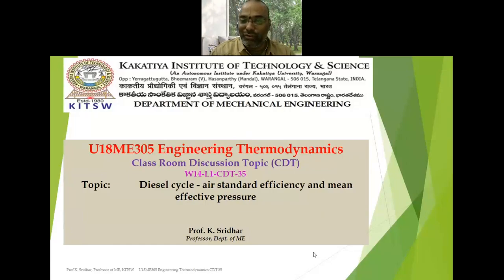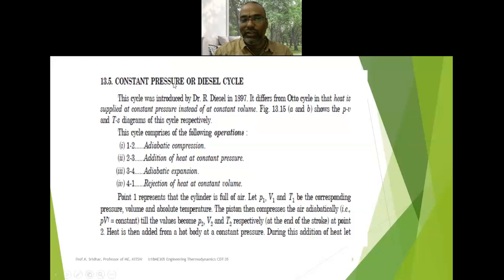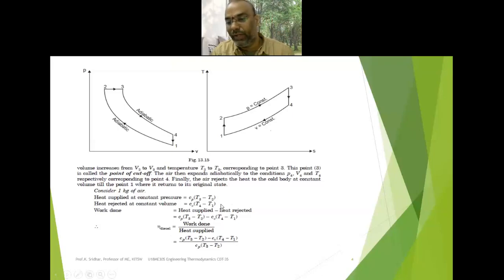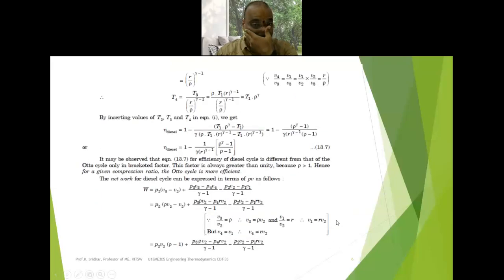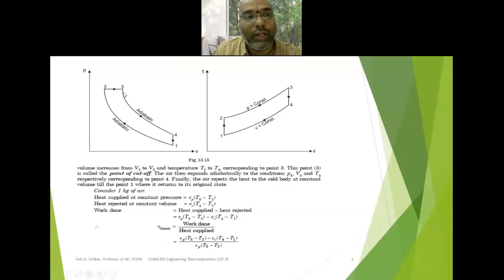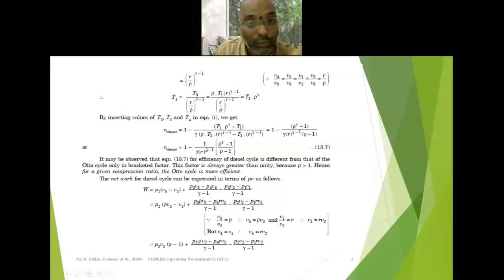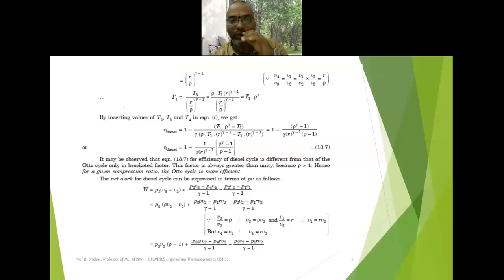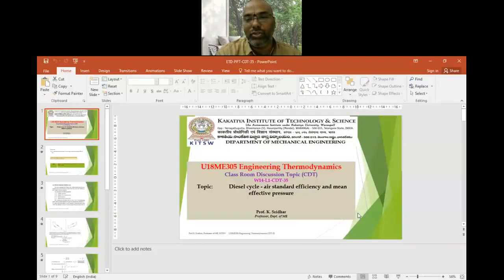MECHANICAL ENGINEERING-ENGINEERING THERMODYNAMICS-Dr. K. SRIDHAR-LECTURE-35-DIESEL CYCLE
Diesel cycle - air standard efficiency and mean effective pressure